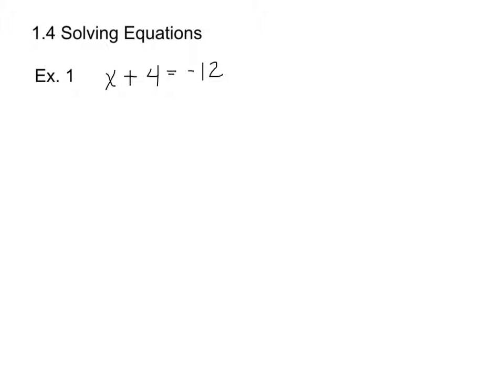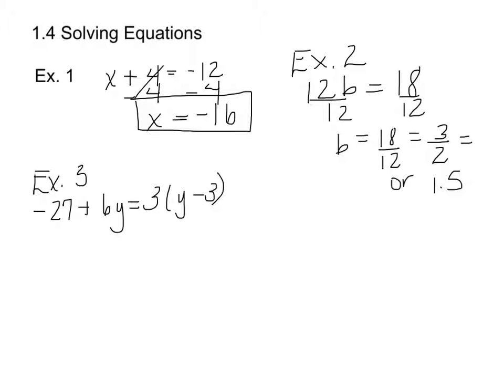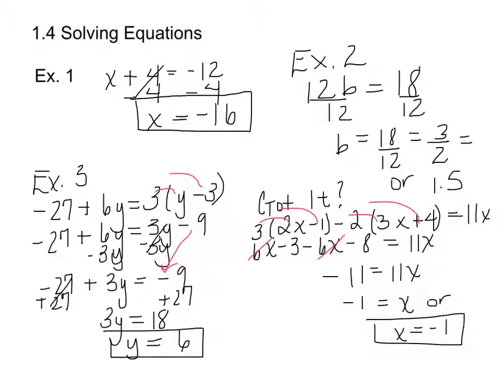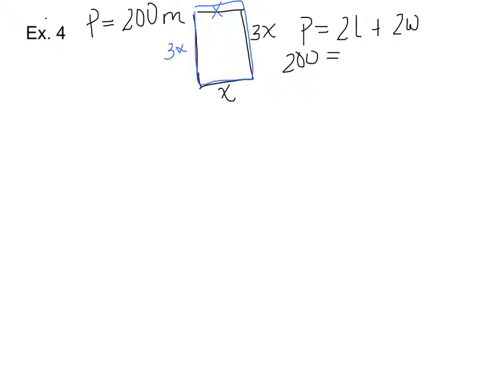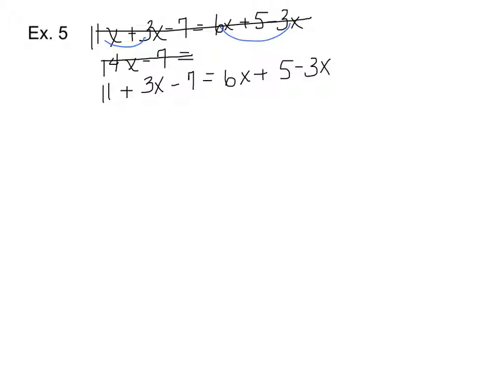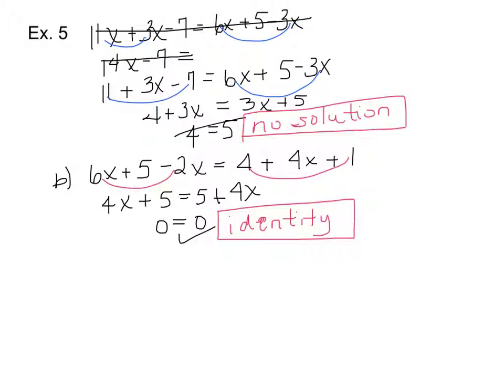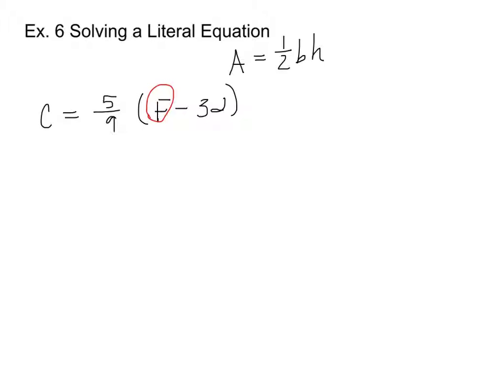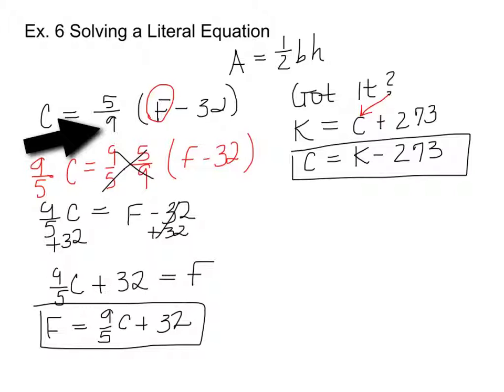Made with ExA2H 1.4 Notes